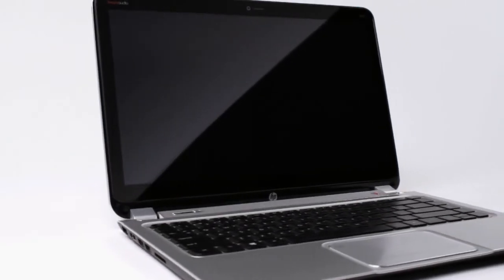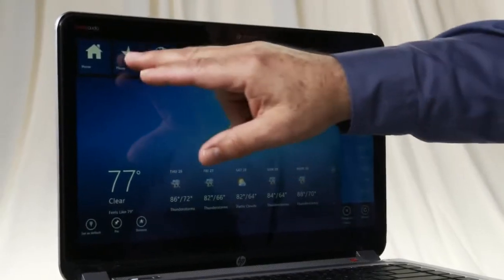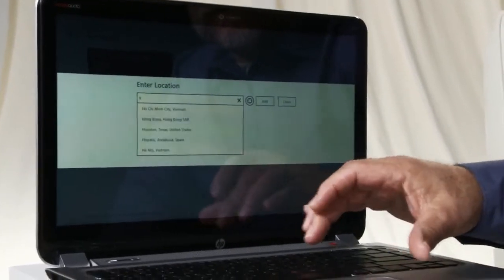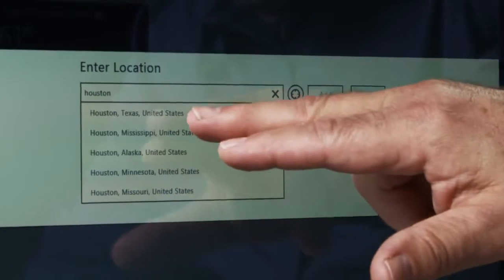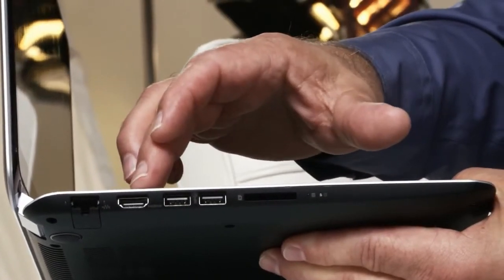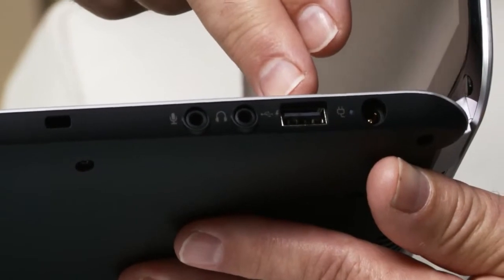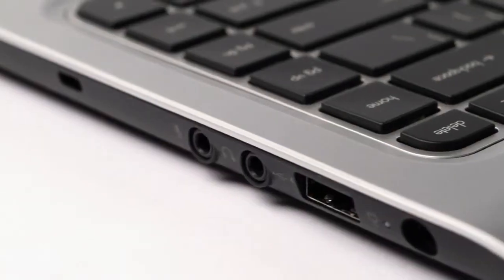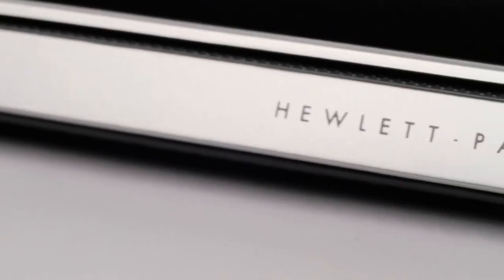Take Thin and Light to the Next Level with The ENVY TouchSmart Ultrabook 4